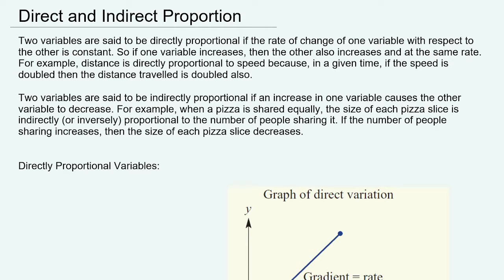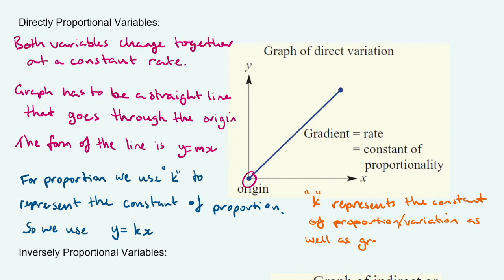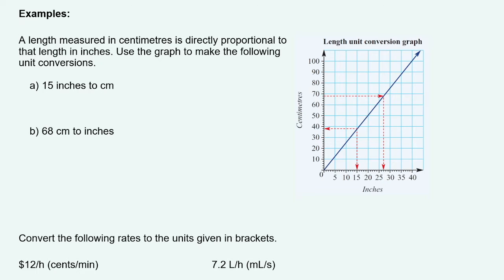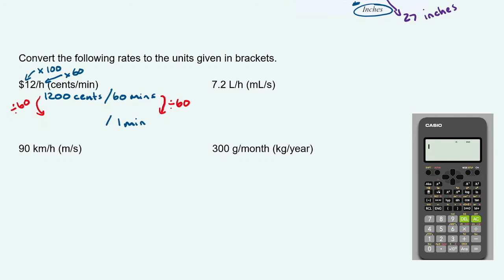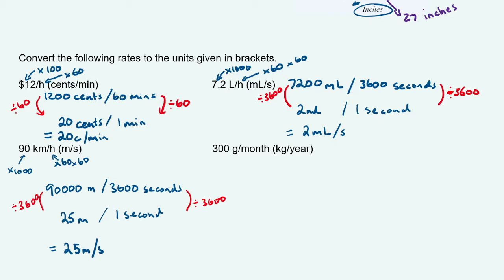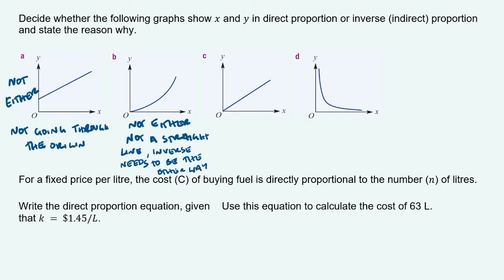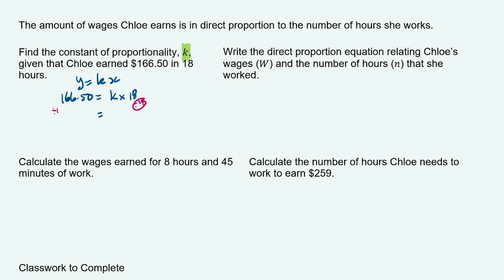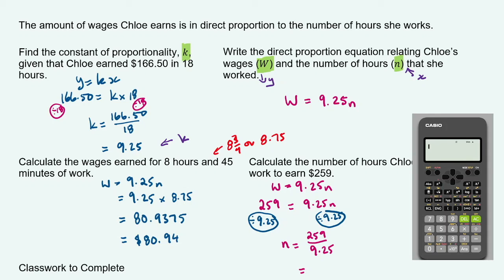Direct and Inverse Proportion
A video running through the basics of how proportion works within Algebra.